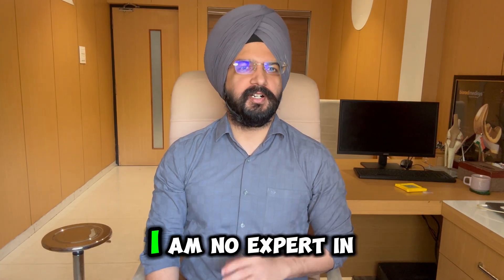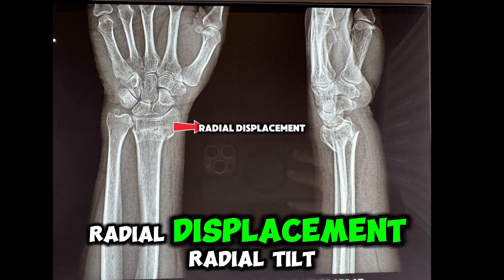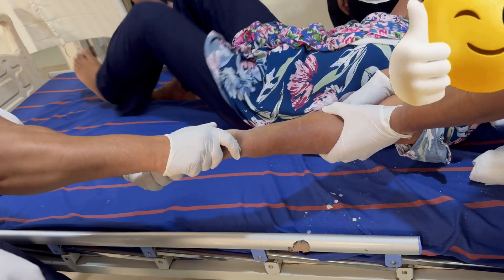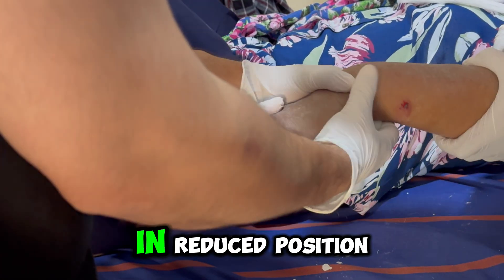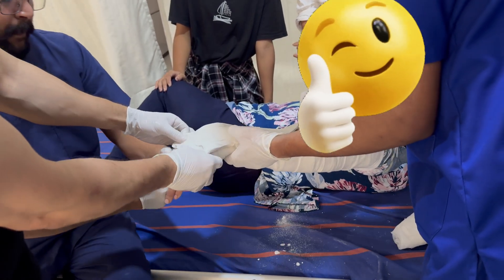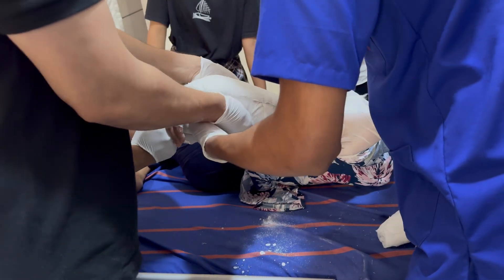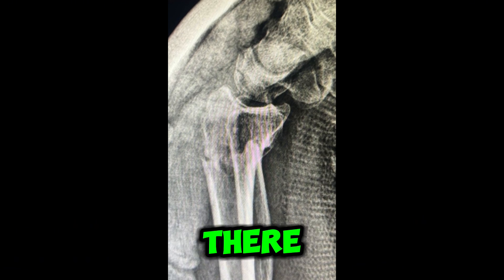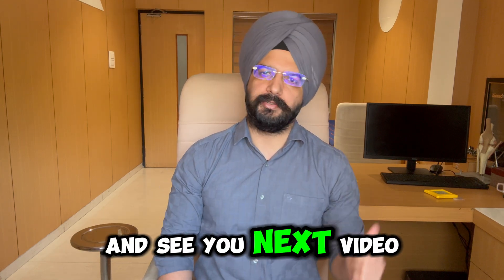Colles’ Fracture Reduction Masterclass: Step-by-Step Closed Reduction & Plaster Cast Application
Learn the essential skills for managing Colles' fractures (distal radius fractures) in this comprehensive video tutorial! We cover the critical displacement patterns seen in Colles' fractures, demonstrate proven closed reduction technique step-by-step, and detail the correct application of a plaster cast for optimal immobilization and healing.

In this video, you'll see:

    Understanding Displacements: Dorsal tilt, Radial shortening, Loss of radial inclination, Supination, Dorsal displacement.

    Reduction Techniques: Detailed demonstration of the closed reduction maneuver, including traction, disimpaction, and correction of dorsal tilt/radial deviation.

    Plaster Application: A complete walkthrough of applying a well-molded below-elbow plaster cast or sugar tong splint, emphasizing key anatomical contours for stability.

    Clinical Tips: How to assess reduction adequacy and cast comfort/fit.

Ideal for: Medical Students, Junior Doctors, Orthopedic Trainees, Emergency Medicine Physicians, Physician Assistants (PAs), Nurse Practitioners (NPs), Paramedics, and Physiotherapists/Occupational Therapists involved in fracture care.